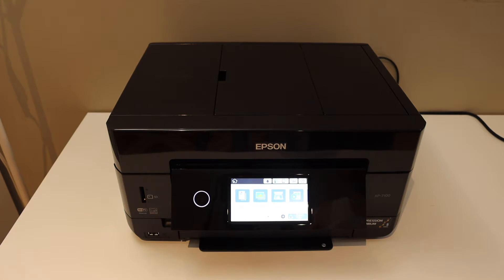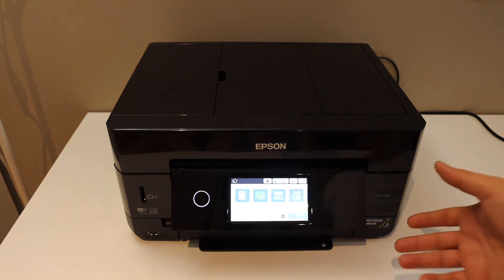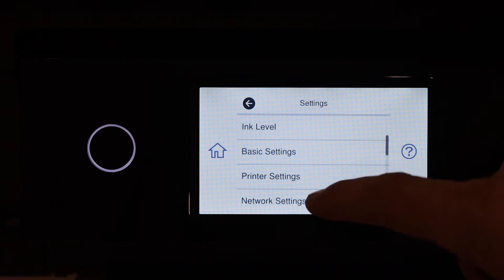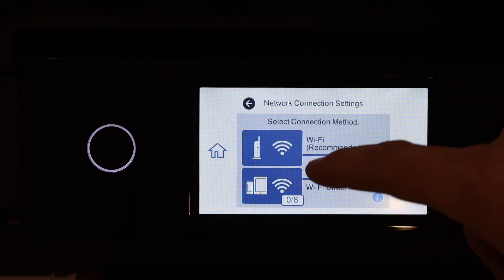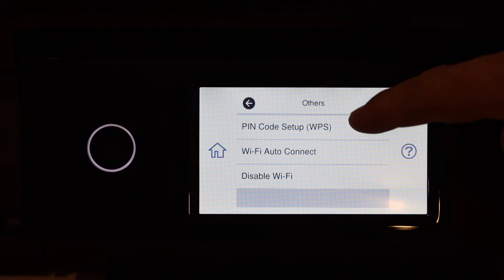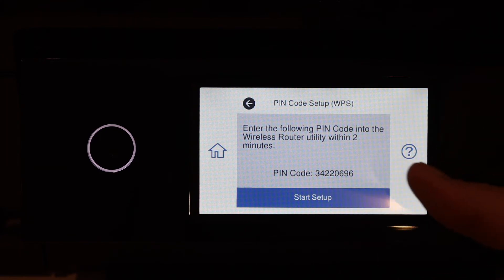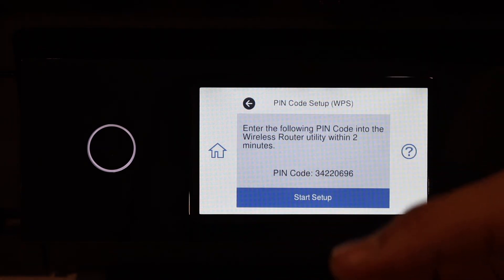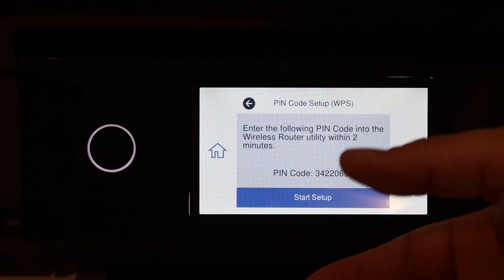Epson XP-7100 WPS PIN number.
This video reviews the step-by-step method to do find the WPS PIN number of your Epson XP-7100 All-in-one Printer.